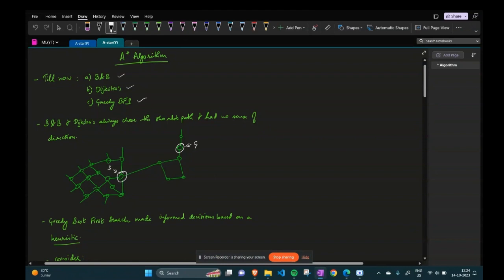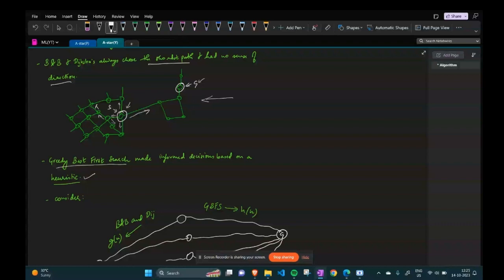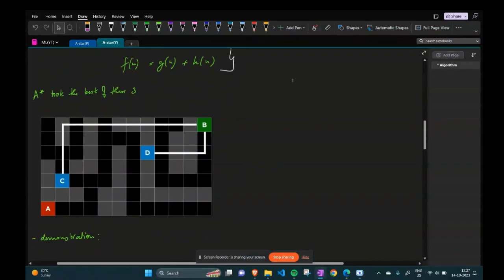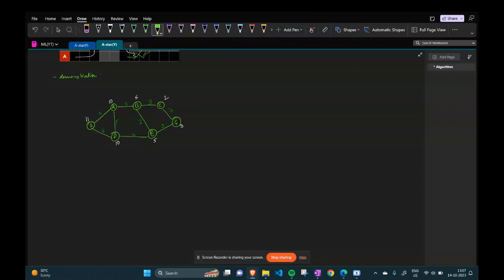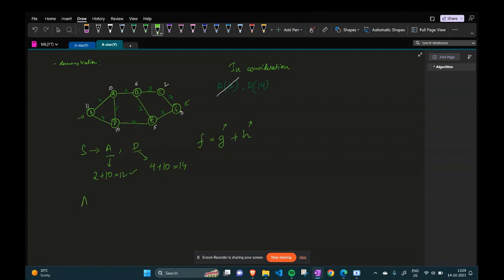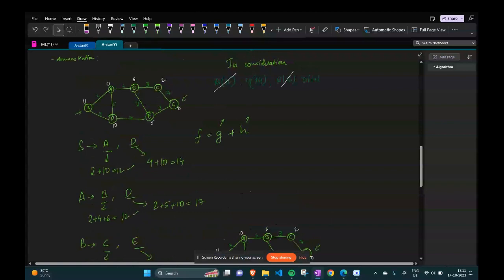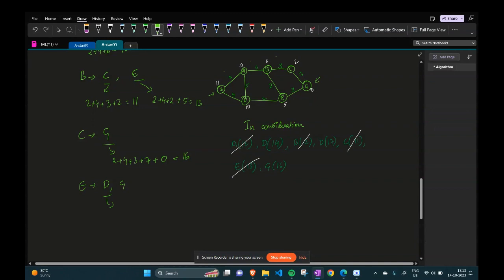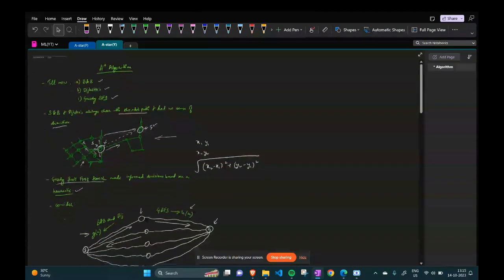A* (A star) Algorithm explained - with example (VTU 18CS71 AIML)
An explanation on the idea behind the working of A* algorithm with a demonstration of the same with a graph.